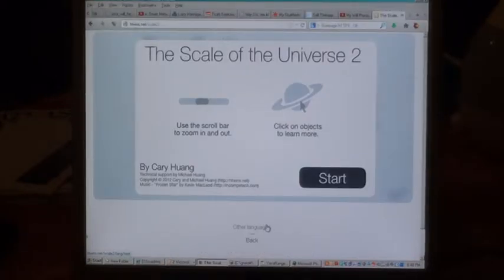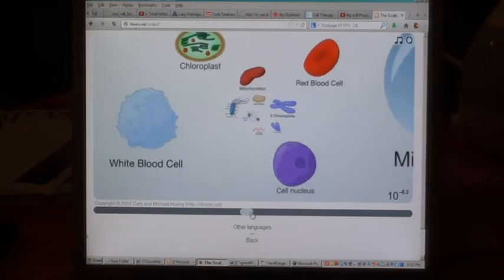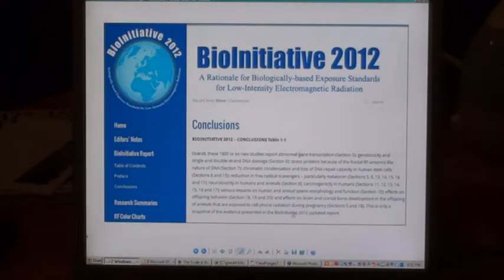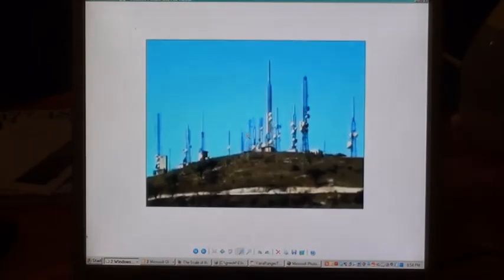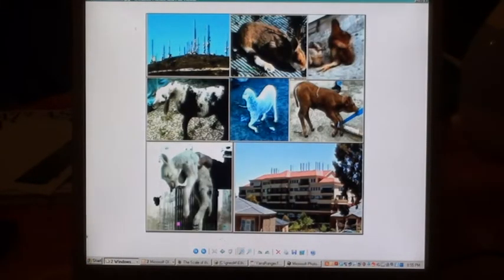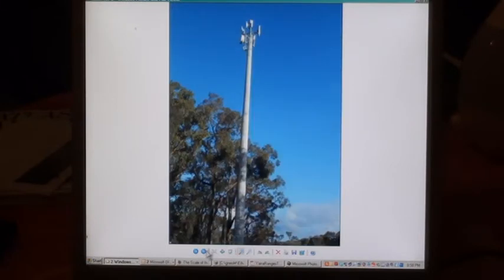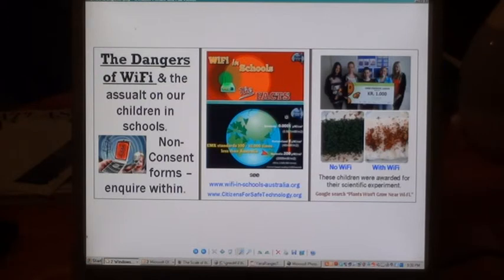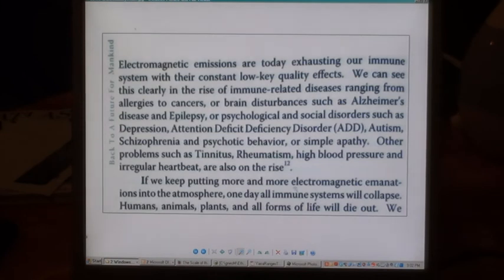Smart Meter Towers Animation Magpie House 29 Aug 2013